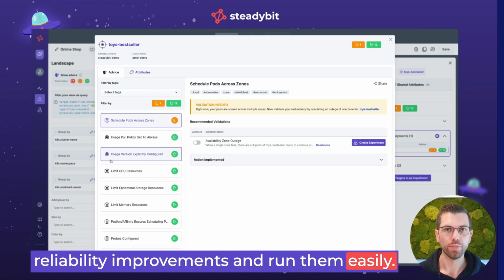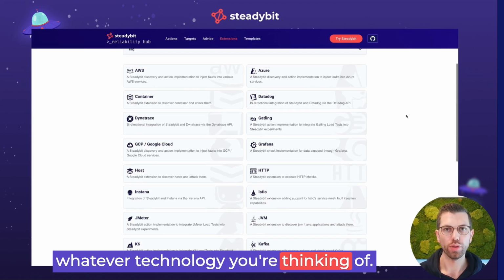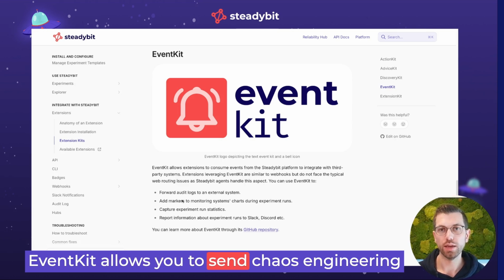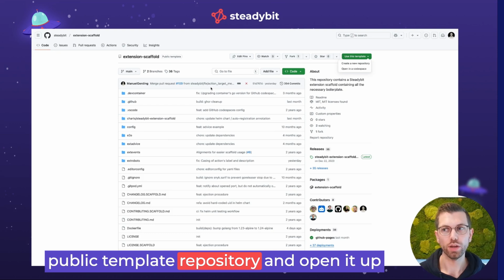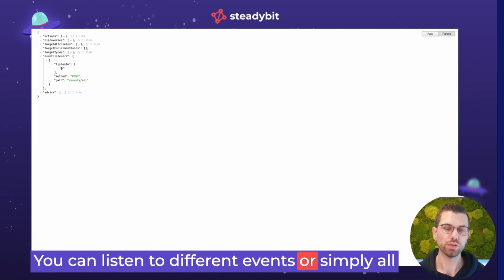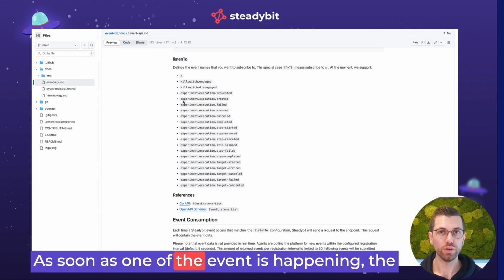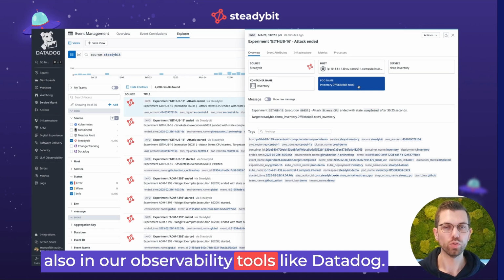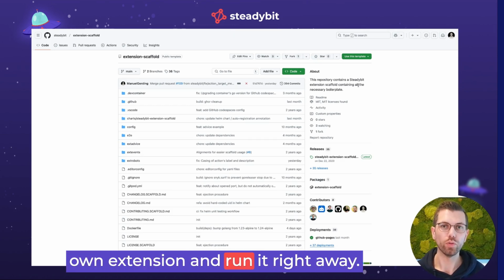Integrate Chaos Engineering Events Into Your Ecosystem Via EventKit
Steadybit's powerful open-source extension mechanism allows you to make it a perfect fit for your ecosystem. This way, you can ensure that rolling out chaos engineering into your organization is never blocked by a bad technical fit.
In this video, you will learn how to use EventKit to send events from Steadybit chaos engineering experiments to any service in your environment, making it easy to correlate your data in tools you're used to, like, observability tools.

0:00 Introduction
0:51 Overview of extensions and ExtensionKits
1:23 Introducing EventKit
1:47 Extension scaffold featuring EventKit
3:01 EventKit in action to integrate with Datadog
3:14 Registering an extension to an agent
3:34 Outro